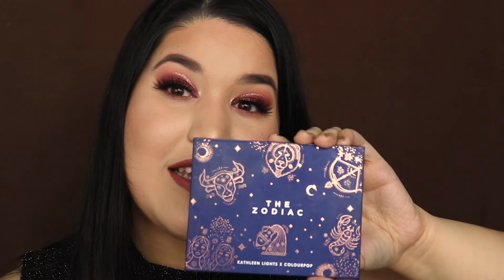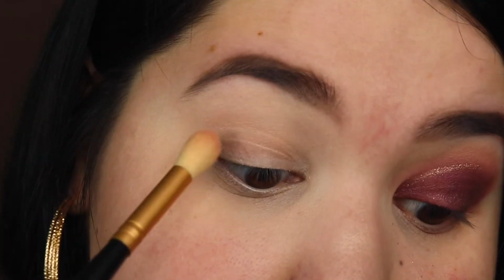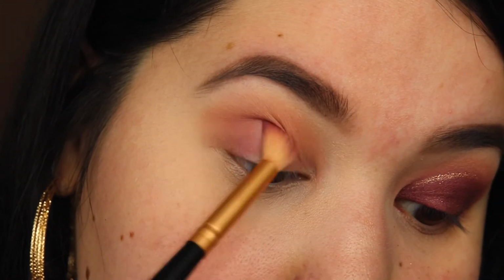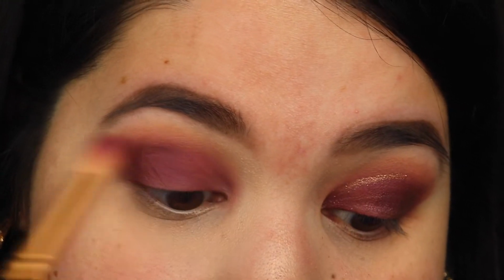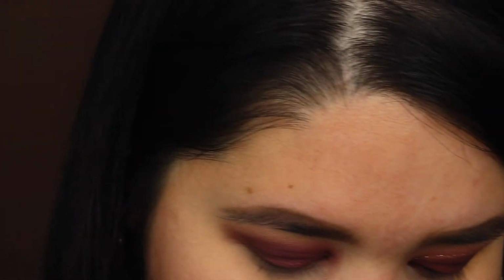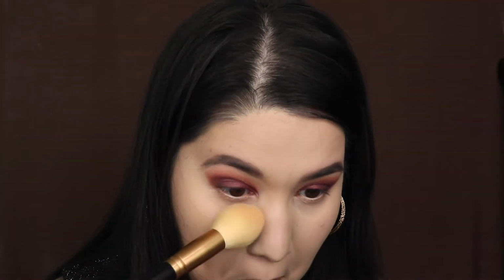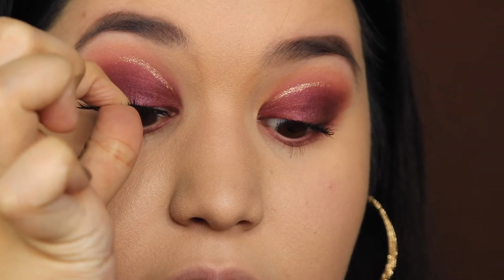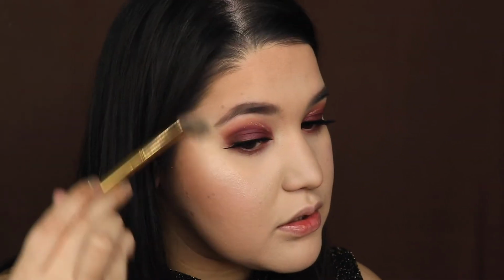SAGITTARIUS INSPIRED LOOK COLOURPOP X KATHLEENLIGHTS PALETTE | OLGA MARIA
In this video I am doing a Sagittarius inspired eye look and talk a little bit about the sign. Hope you like it!! :)

Products Used:
Colourpop x KathleenLights Zodiac Palette
J.One Jelly Pack Primer
L'oreal Pro Glow Foundation in 202 Creamy Natural
ABH x Nicole Guerriero Glow Kit
LA Girl Pro Concealer in Toast
Too Face Cocoa Contour
Makeup Revolution Blush Palette
Colourpop Matte X Lippie Stick in Cami
House of Lashes in Iconic
Tarteist Mascara

Feel free to recommend ideas for future videos!